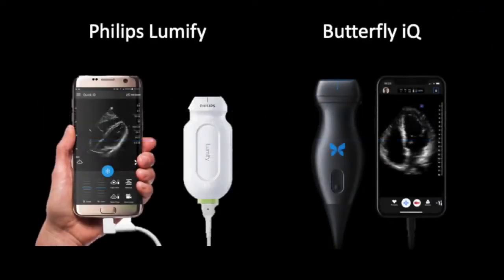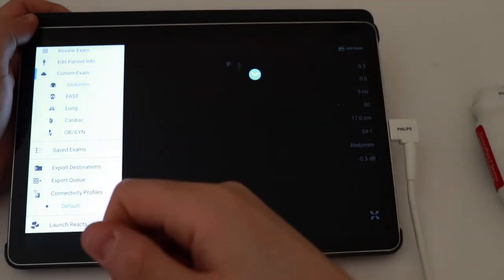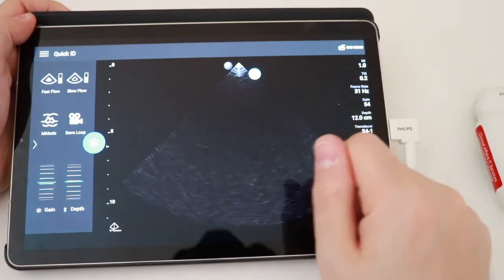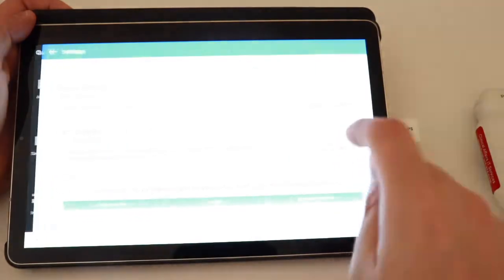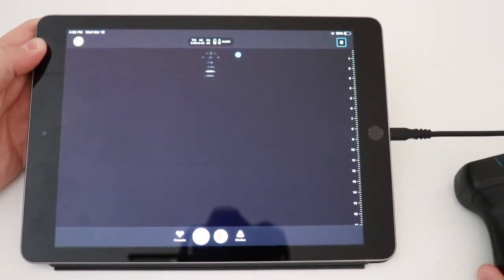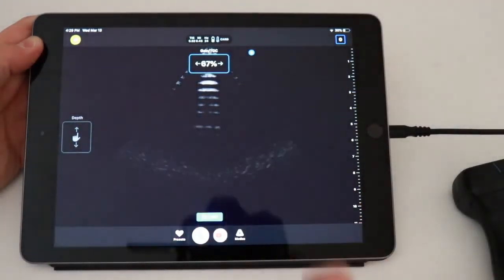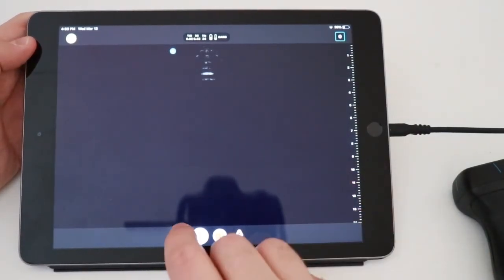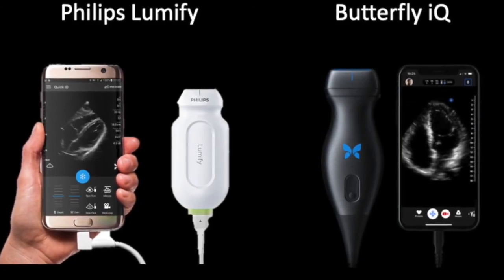POCUS Equipment Guide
Guide on how to use POCUS equipment